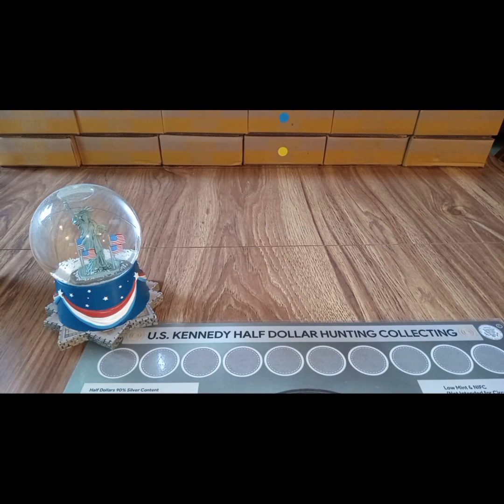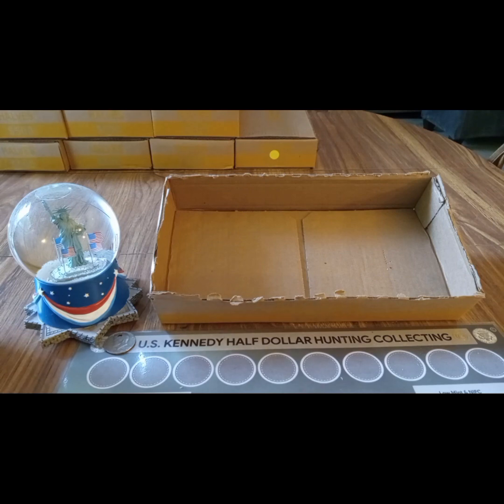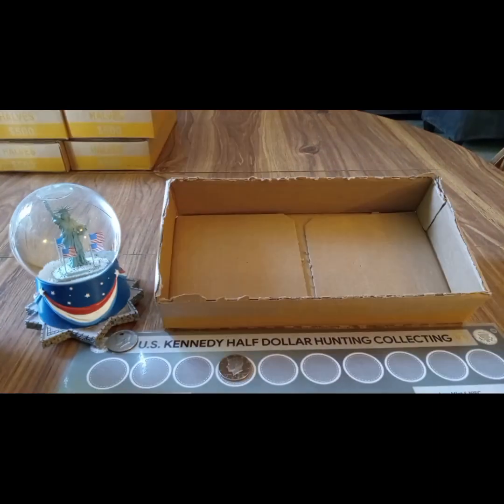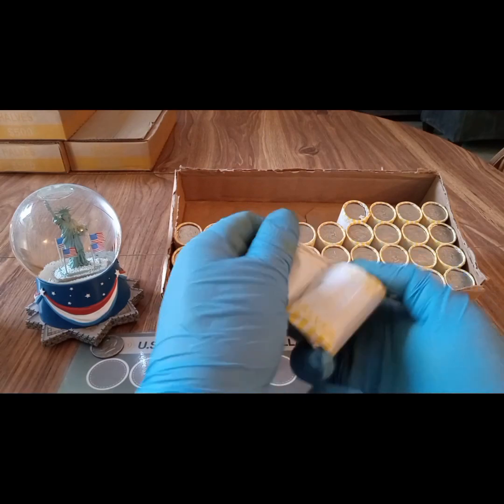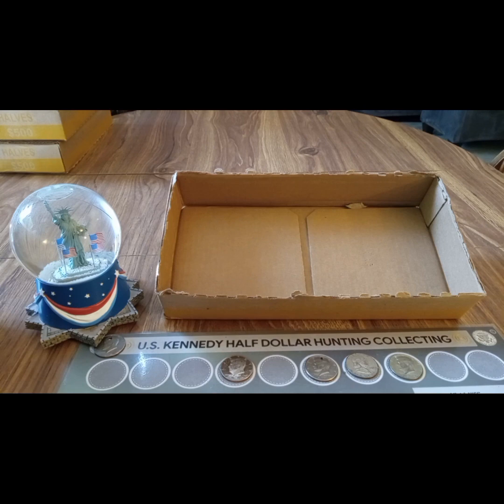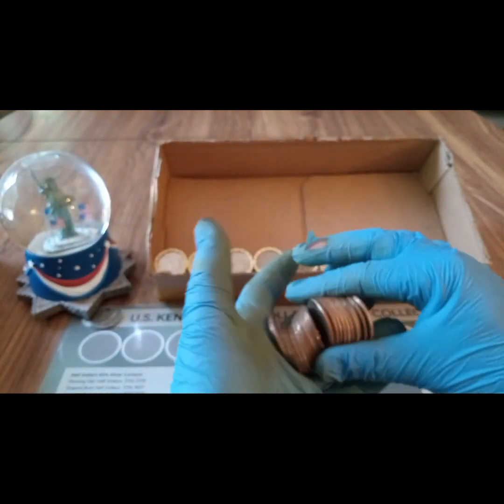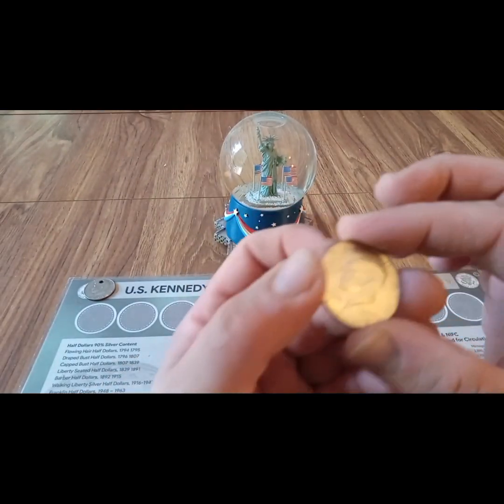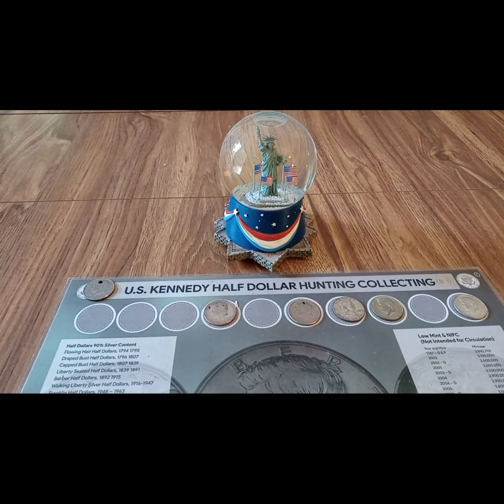Silver Half Dollar Box Hunt 8-3-23 📦💰🗽🇺🇲